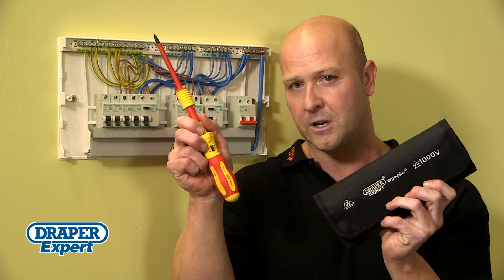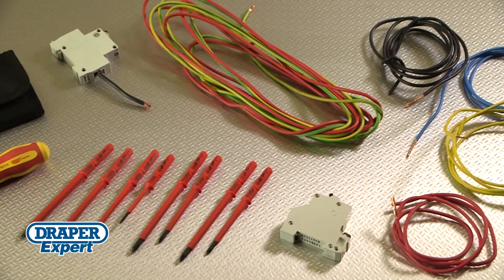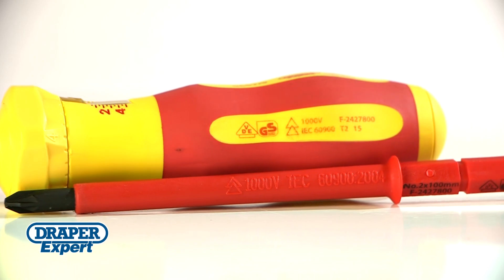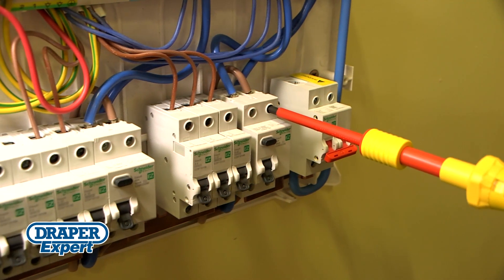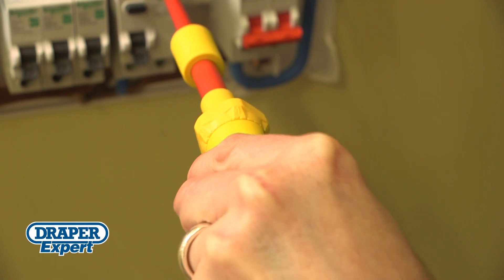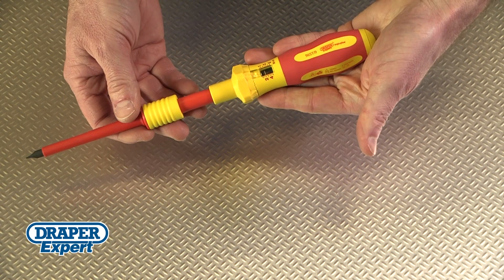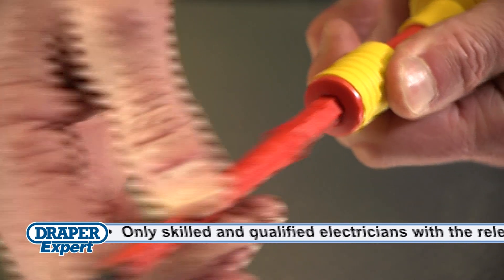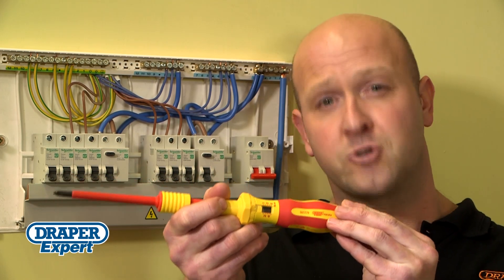Ergo Plus 9 Piece VDE Torque Screwdriver Set - 65372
An essential 9 piece Expert quality, VDE torque screwdriver kit, designed for use by professional electricians and provides precise torque-controlled tightening of screws and fixings during electrical installations. It also prevents you from breaking the latest Wiring Regulations!

One of the main advantages of this kit, is it’s precision torque control, crucial when working on switchgear and consumer units. This helps alleviate the risk of damaging terminals, arcing circuits, or hot spotting, but, more importantly, it stops you under or over-tightening contact screws.

Each calibrated torque screwdriver is adjustable between 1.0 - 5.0 Nm. The comfortable ergonomic soft grip torque screwdriver is fully insulated, permitting use on circuits up to 1000V AC, and 1500V DC, and each and every screwdriver, including the interchangeable bits, are thoroughly tested to meet the strict safety and accuracy requirements of the VDE, GS, and EN60900 standards.

Each kit contains a torque screwdriver handle, calibration certificate, 8 interchangeable blades and a storage roll for secure transportation.

The set can be used in conjunction with all existing Draper Expert 965 range screwdrivers combining versatility with accuracy.